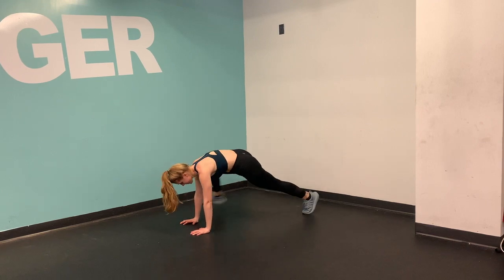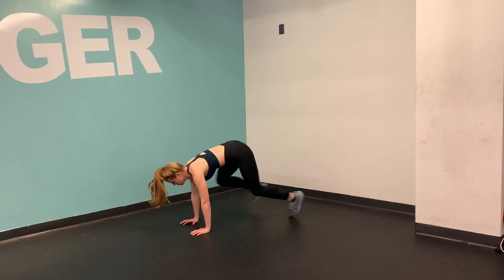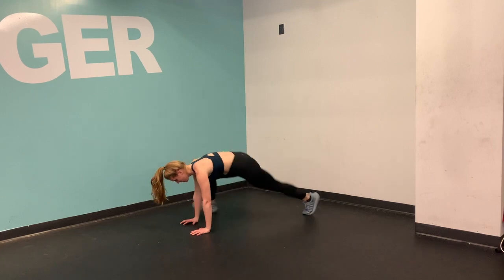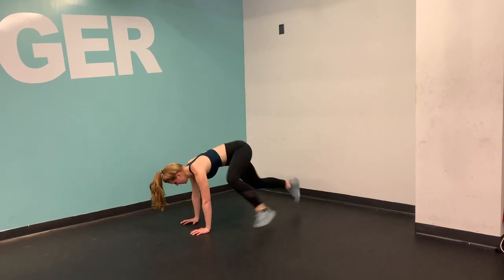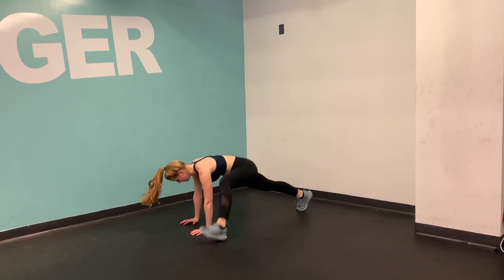Wide Mountain Climbers